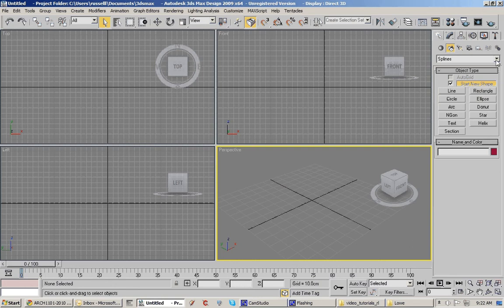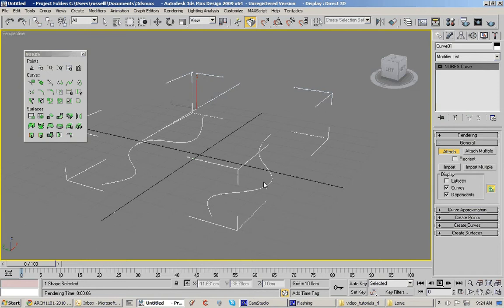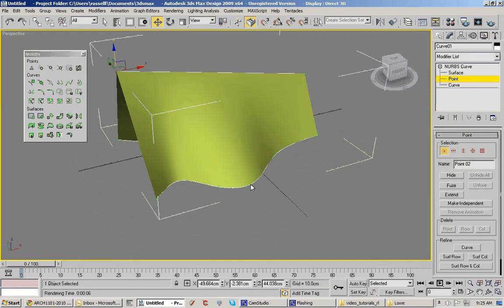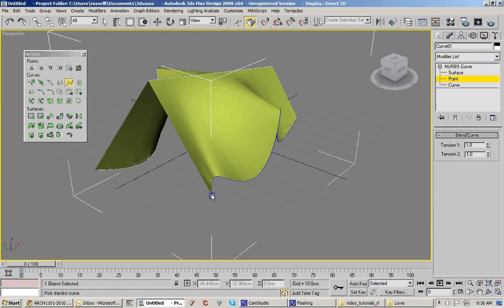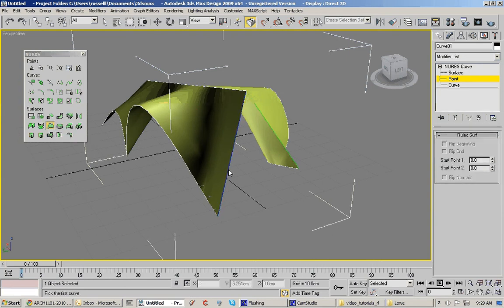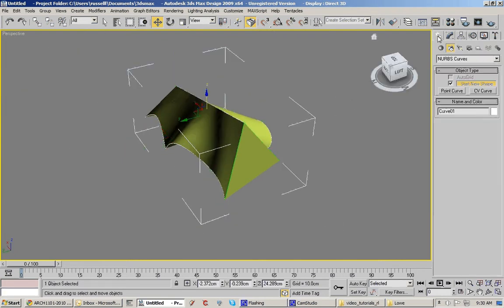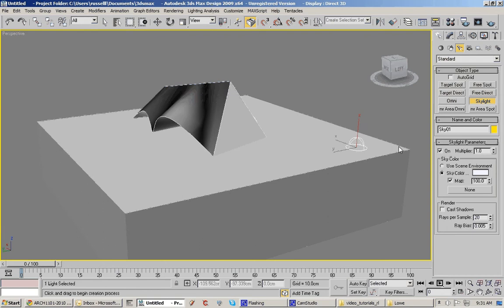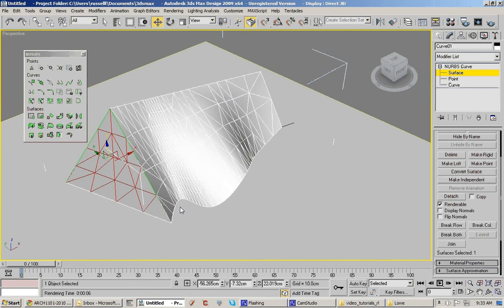3dsMax_NurbsModeling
This video tutorial shows the basics of Nurbs modelling in 3dsMax. By Russell Lowe.